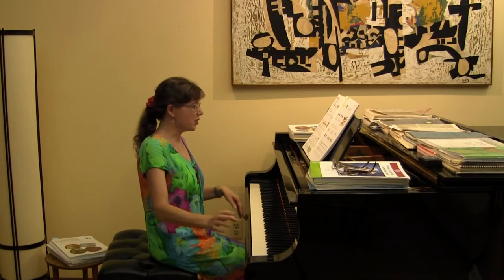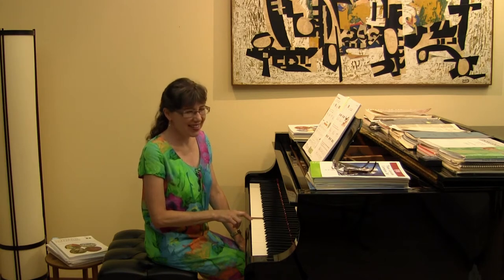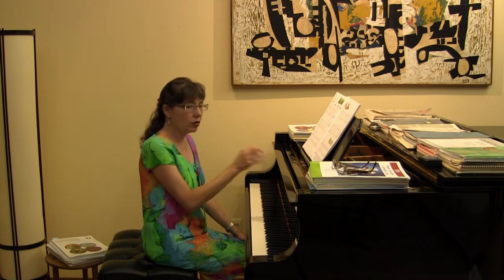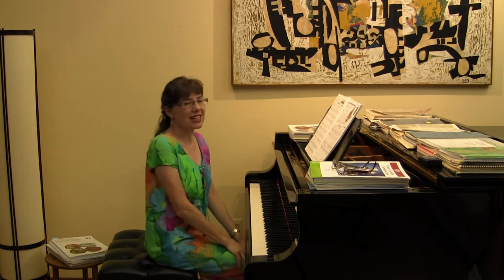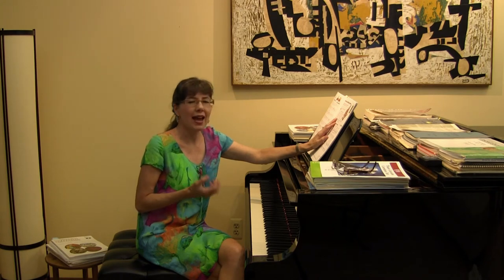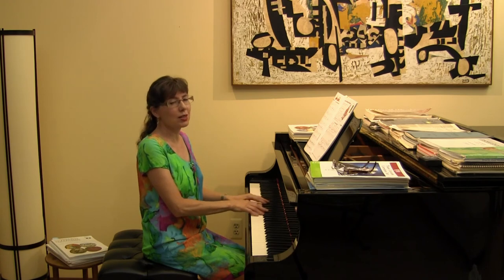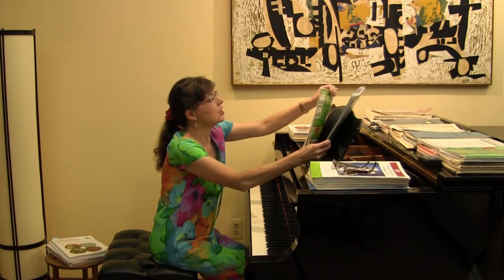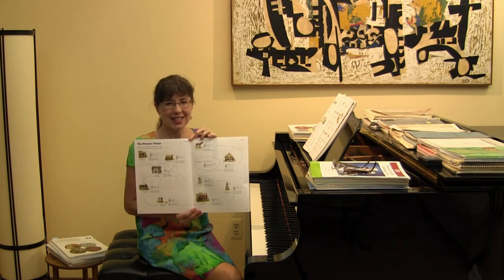Grade 1B, SATP, 2nd edition Tutorials - Unit 2